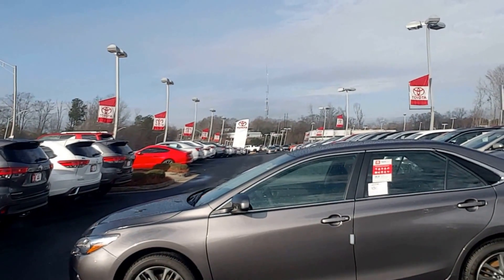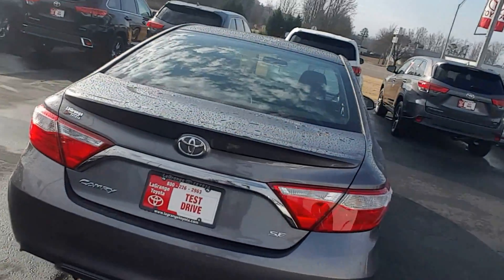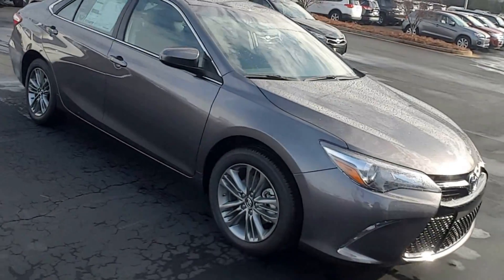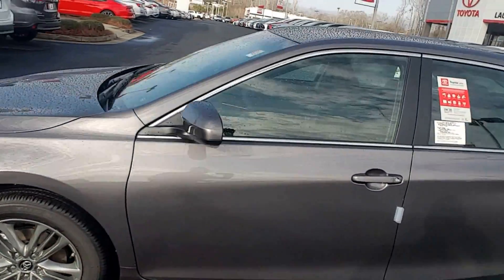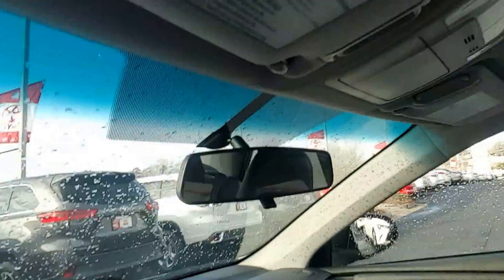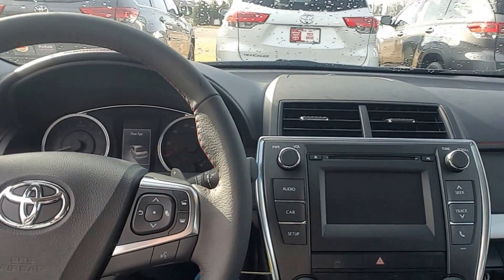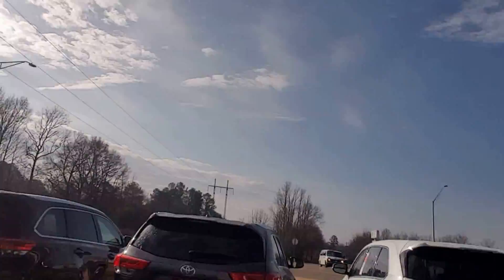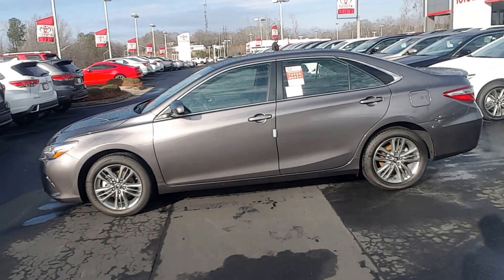New 2017 Camry SE for Tom by Randy